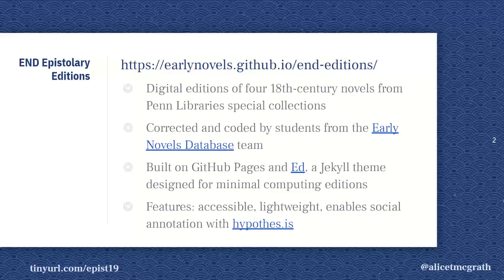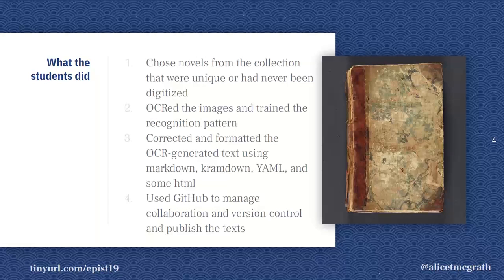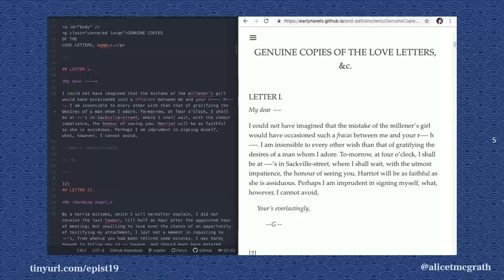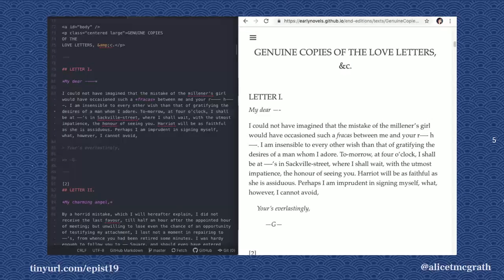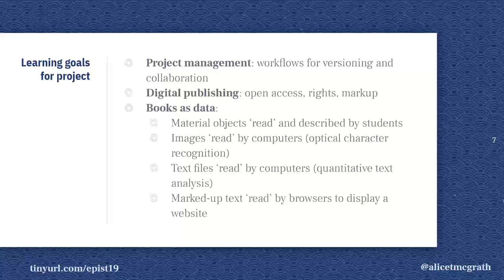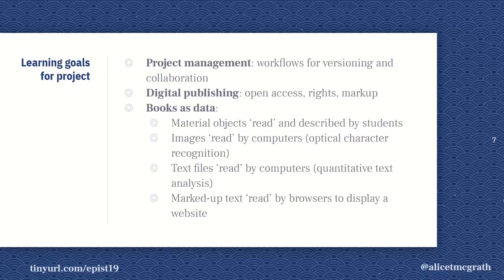Creating Digital Editions with and for Students, Alice McGrath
Presented by: Alice McGrath